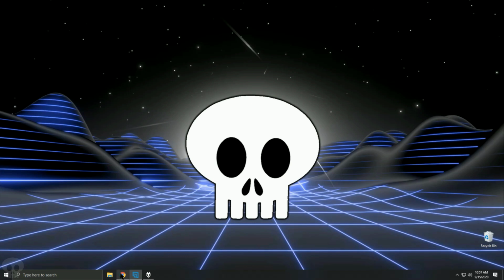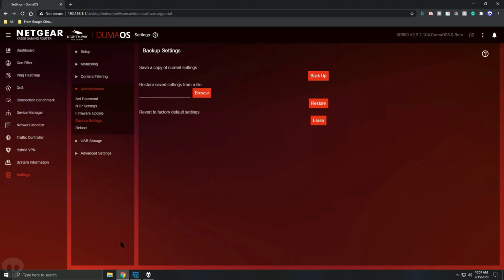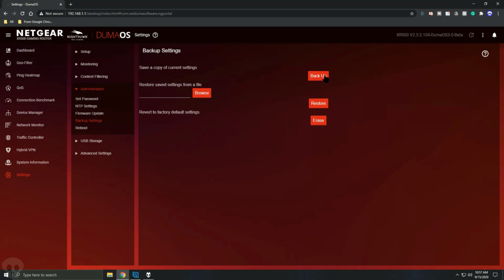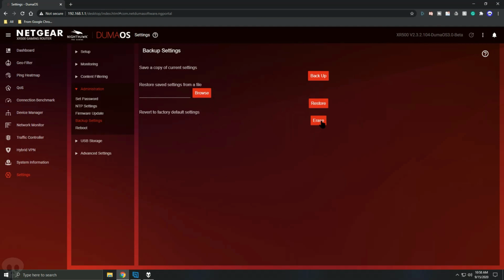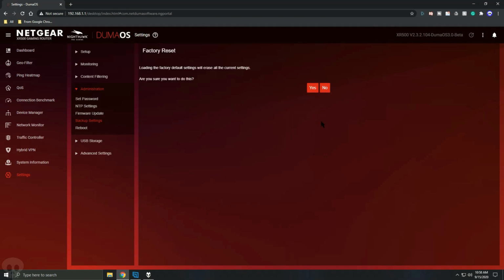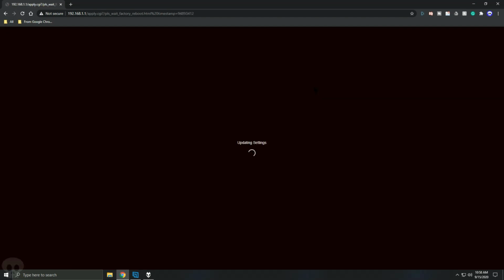How To Factory Reset DumaOS Routers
Factory resetting DumaOS is really easy.
Be sure to Factory Reset after every firmware update.
If you can conveniently get to your router I suggest using the reset button.

* You can also reset using the pinhole button.
I didn't mention it in the video because I figure most people won't be able to easily reach that button.